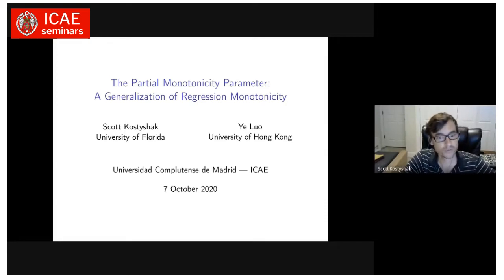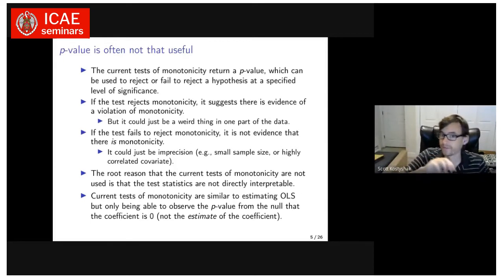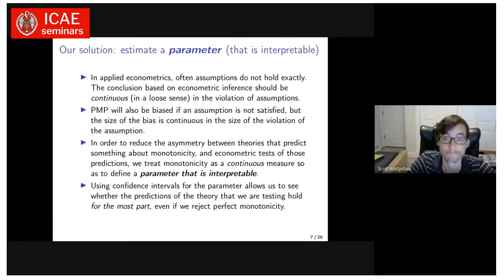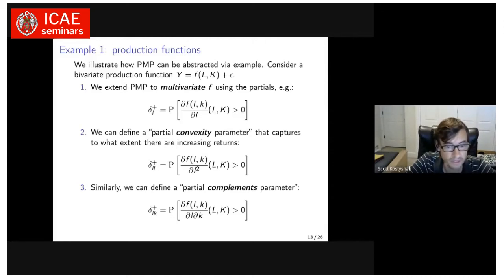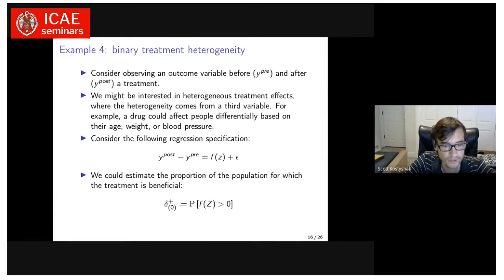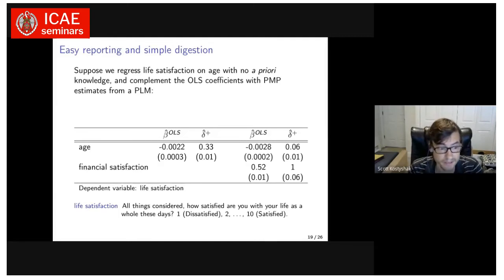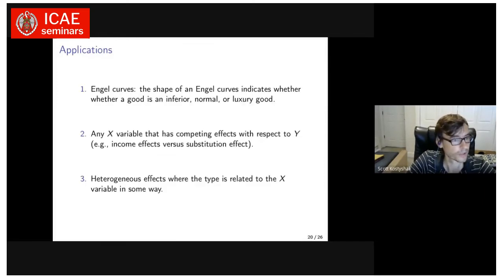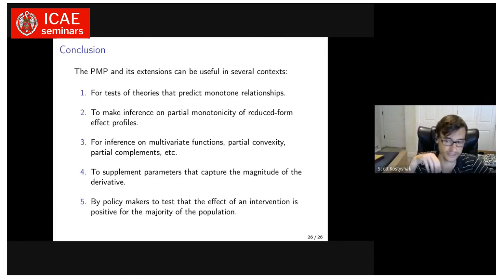The Partial Monotonicity Parameter: A Generalization of Regression Monotonicity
Speaker: Scott Kostyshak (U Florida)
ICAE-UCM Seminars
Oct 07, 2020